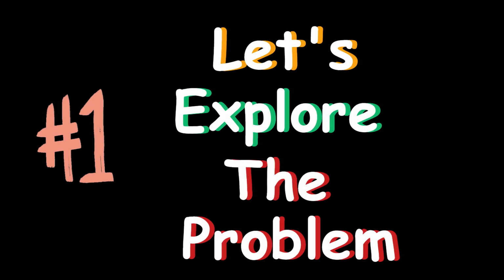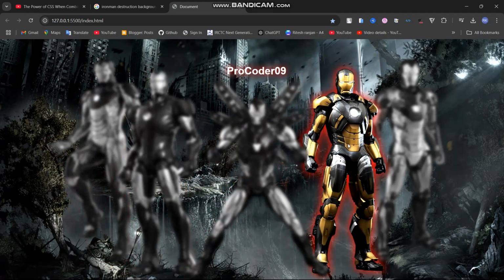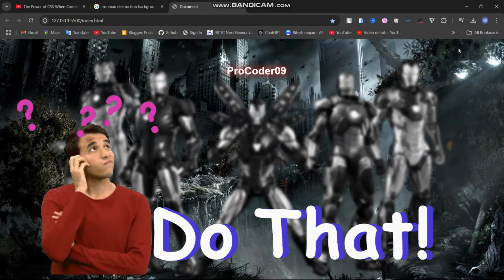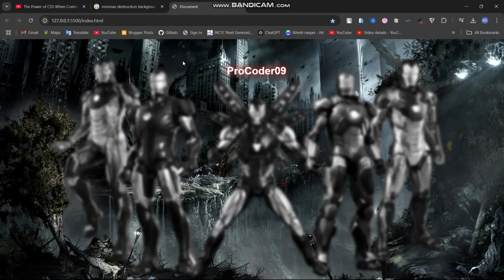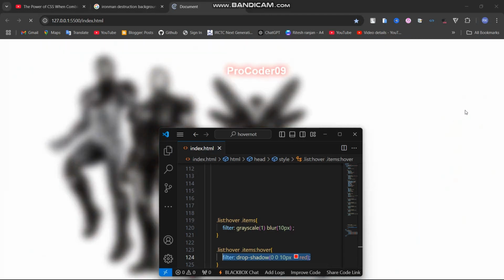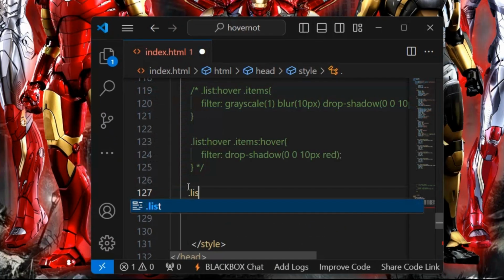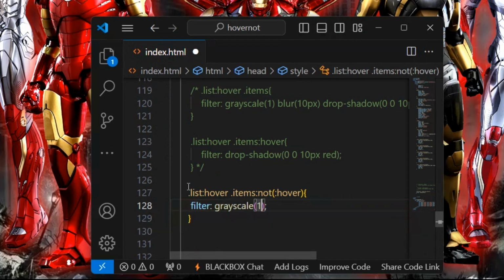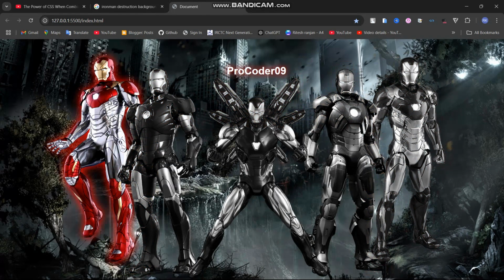The Power of CSS When Combination of Not And Hover Selector 😱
In this video,Unlock the potential of web development with our latest video on "The Power of CSS When Combination of Not And Hover Selectors." In this tutorial, we dive deep into the mechanics of not select css and hover select css, showcasing their combined power to create dynamic and responsive designs. Perfect for both beginners and seasoned developers, this video covers key concepts in CSS, HTML, and JavaScript, making it an essential watch for those looking to master Not And Hover Selectors. Join us as we explore practical examples, innovative css effects, and advanced techniques to elevate your web development skills from css zero to hero. Whether you're interested in css crazy tricks or need a comprehensive css tutorial, this video is your go-to resource for everything related to html css and beyond.